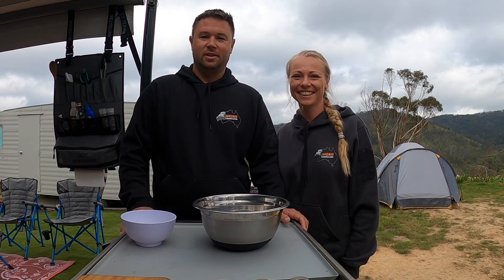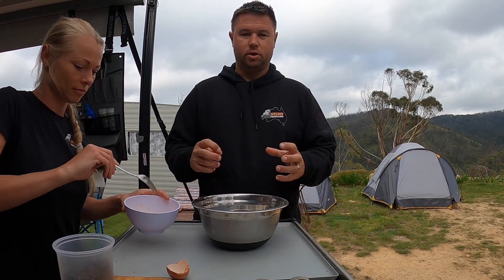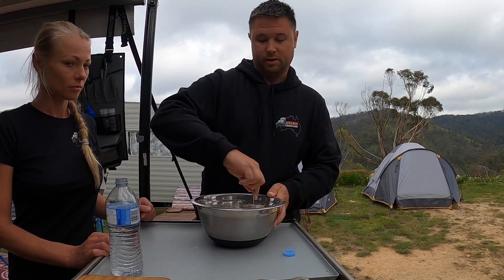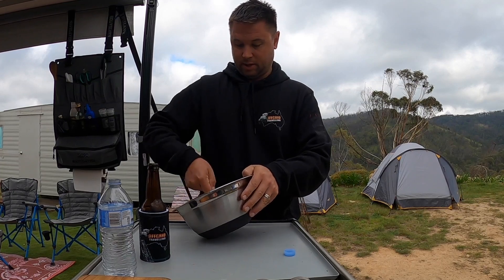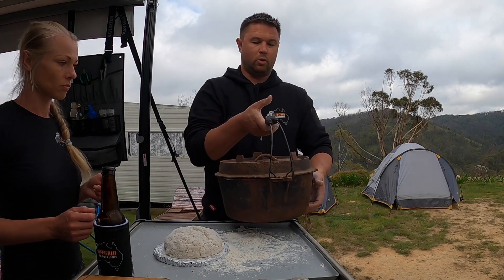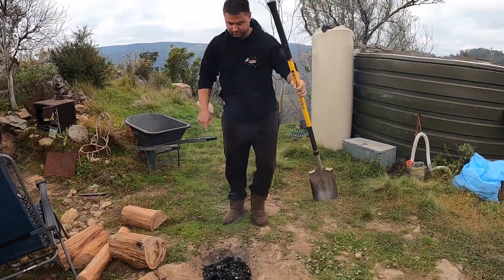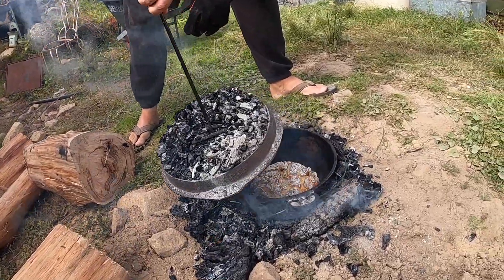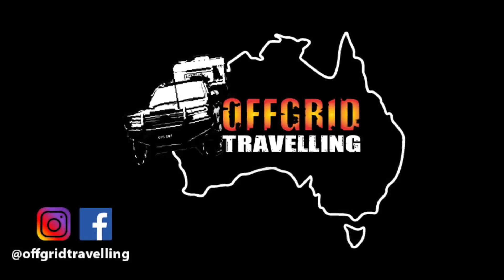How To Make The Perfect Damper HD 1080p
We give you a step by step guide to making the perfect damper. The ingredients, the process and timeframe it takes to cook. We also include our 2 secret ingredients to make your damper that extra bit tasty!